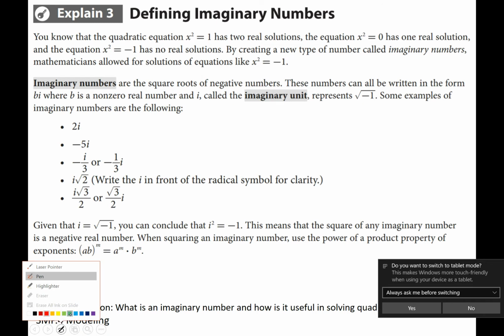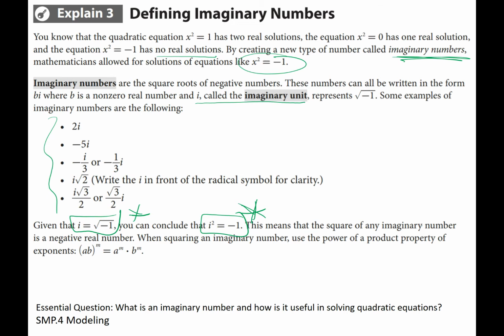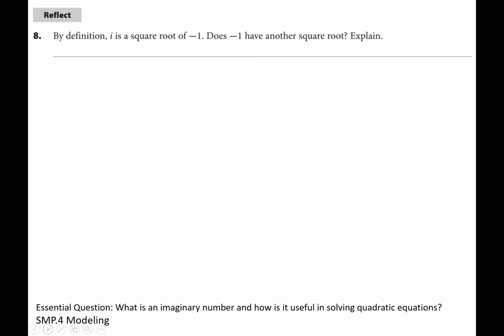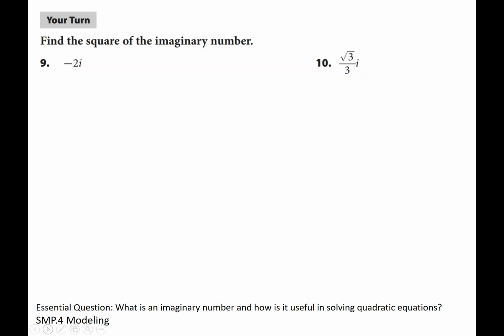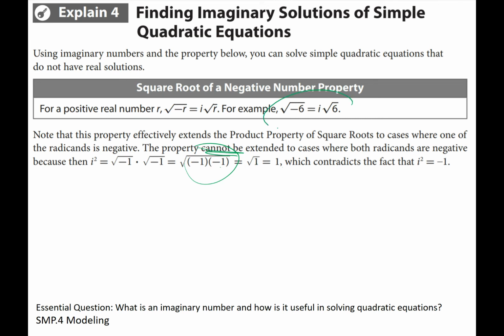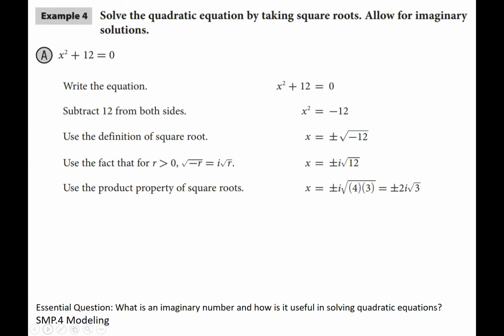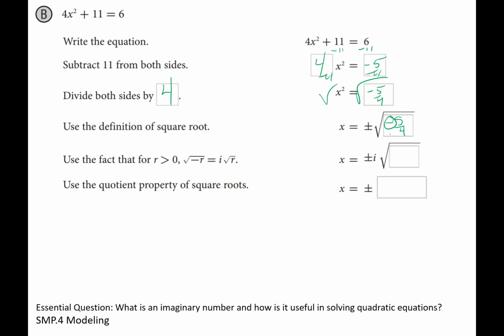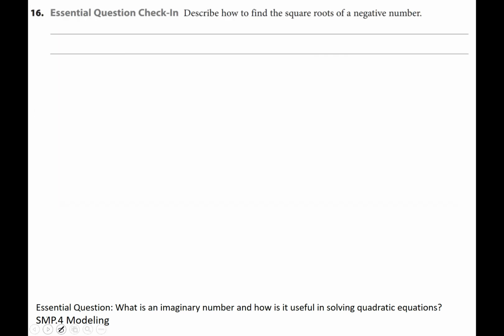Alg 2 Trig Lesson 3.1 part 2